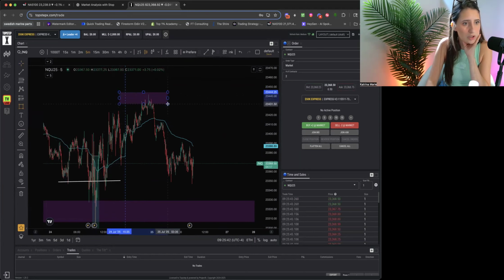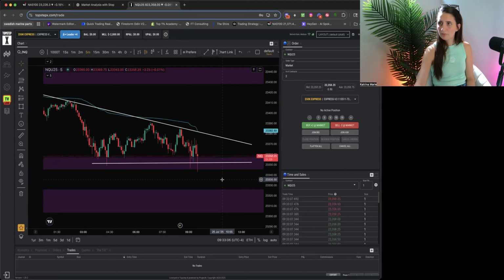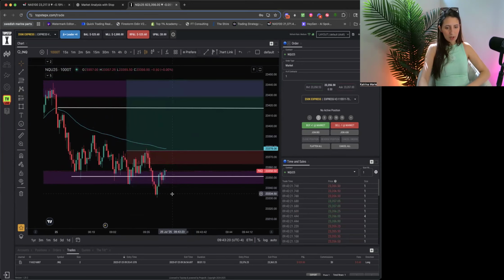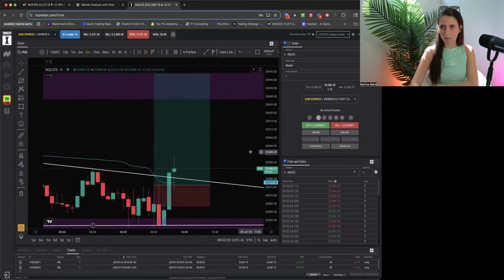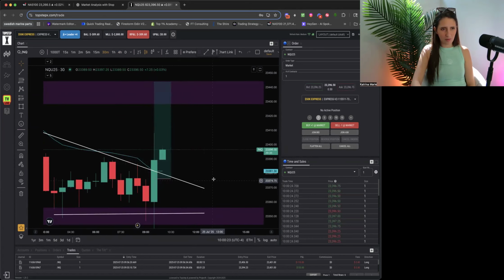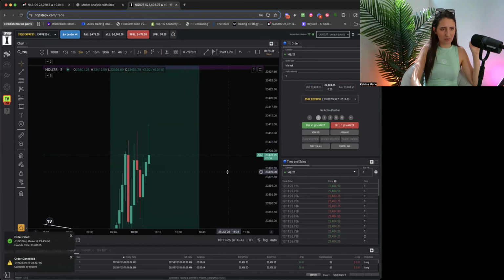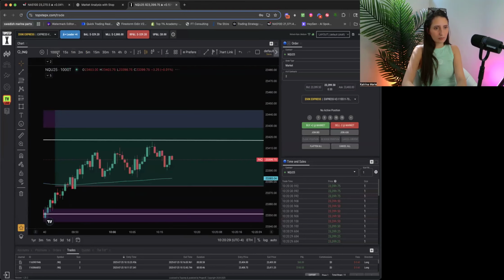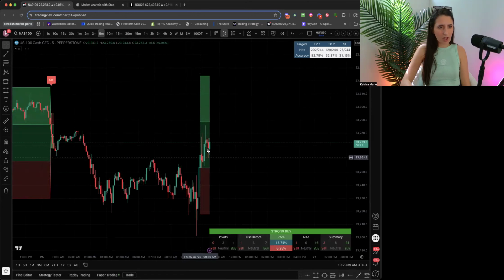Live Trading NQ Futures As A Mom of 5 Kids & Day Trader - Recap 7/25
Topic: LIVE TRADING
EVERY DAY 09:30 AM Eastern Time (US and Canada)